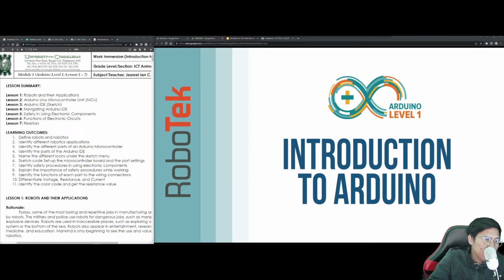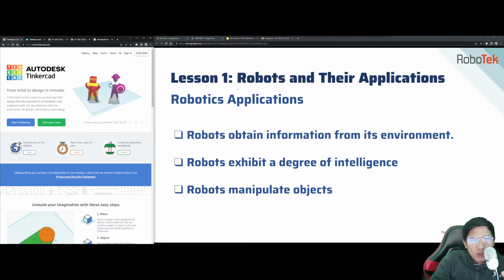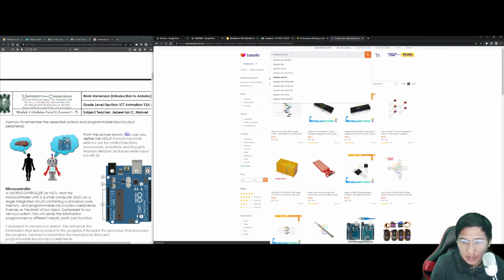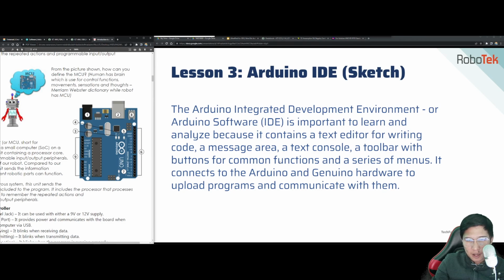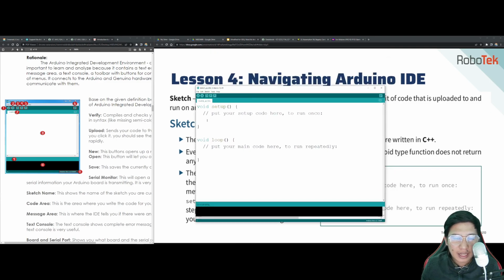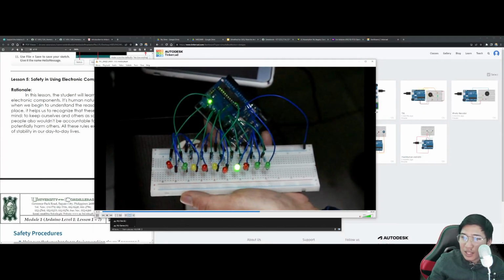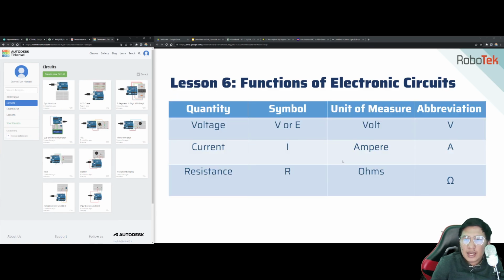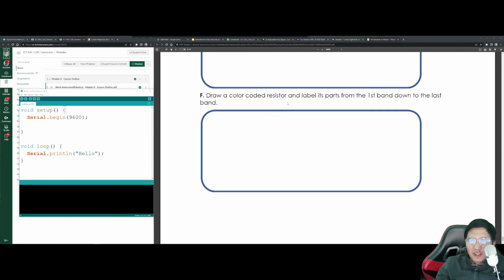Robotics - Module 1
Lesson 1: Robots and their Applications
Lesson 2: Arduino Uno Microcontroller Unit (MCU)
Lesson 3: Arduino IDE (Sketch)
Lesson 4: Navigating Arduino IDE
Lesson 5: Safety in Using Electronic Components
Lesson 6: Functions of Electronic Circuits
Lesson 7: Resistors